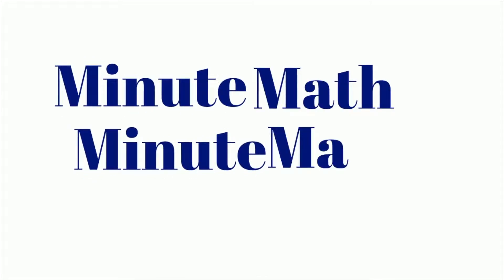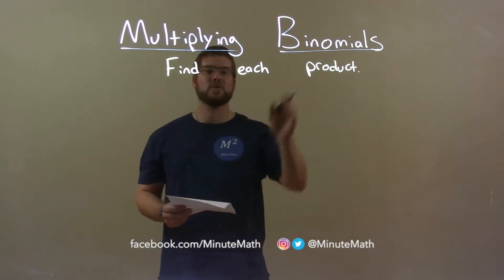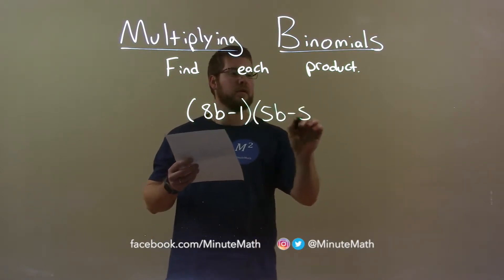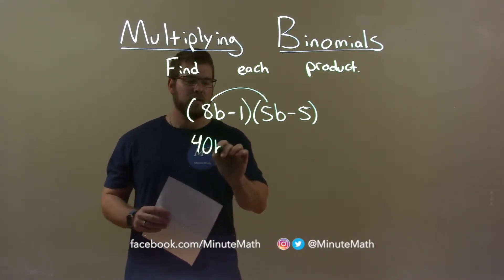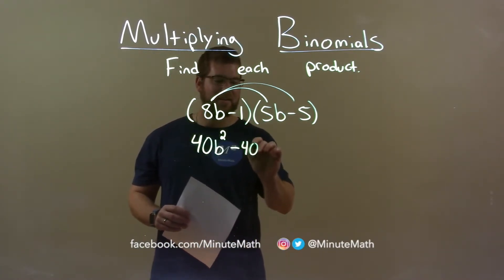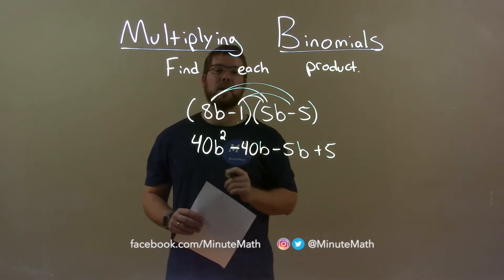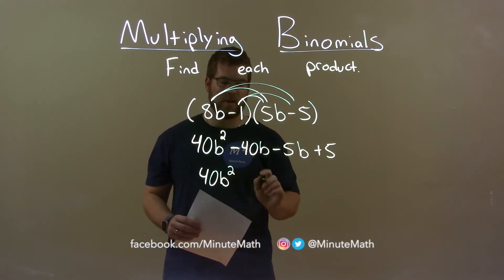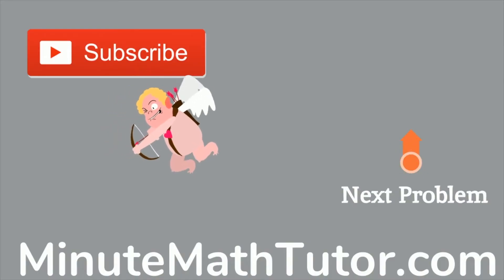Find the Product (8b-1)(5b-5)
In this math video lesson on Multiplying Binomials, I find the product of (8b-1)(5b-5).